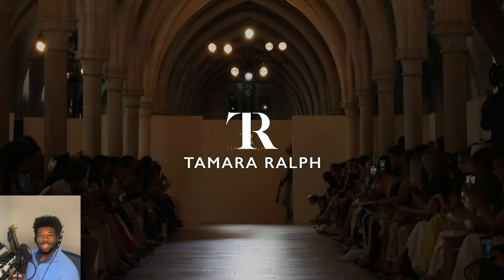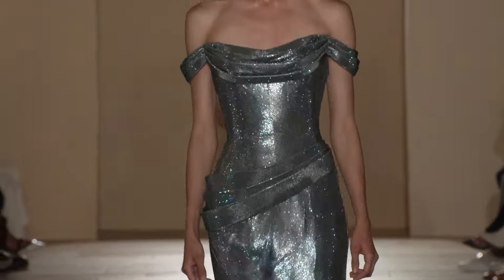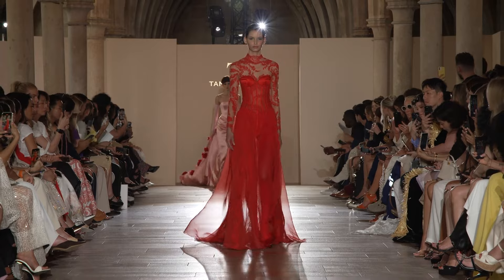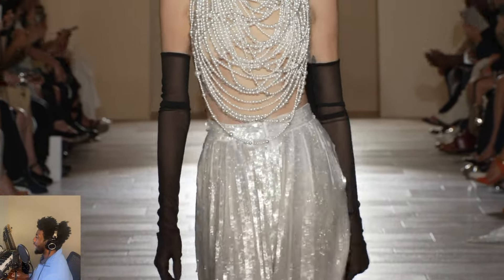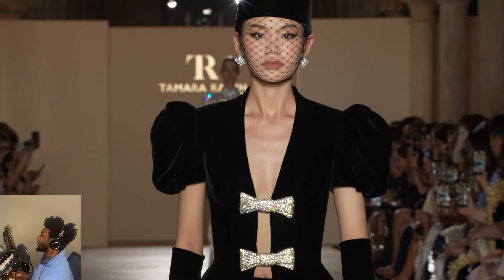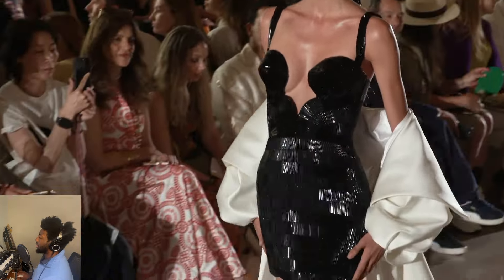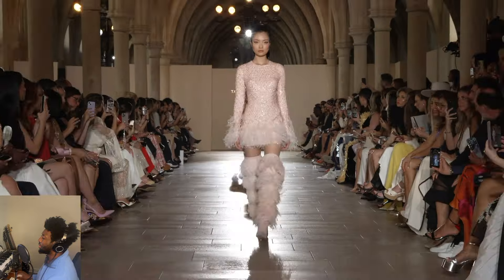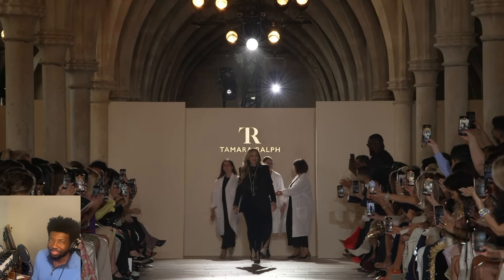Tamara Ralph Fall Winter 2024-2025 Couture (Full Show Reaction)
Reacting to the Tamara Ralph Couture Fall Winter 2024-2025 Full Fashion Show in High Definition. (Widescreen - Exclusive Video/1080p)